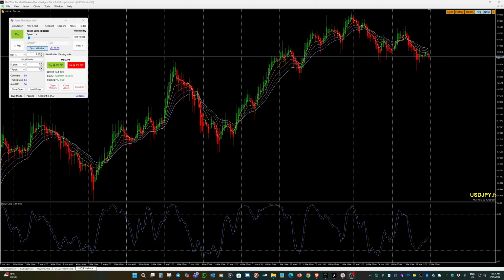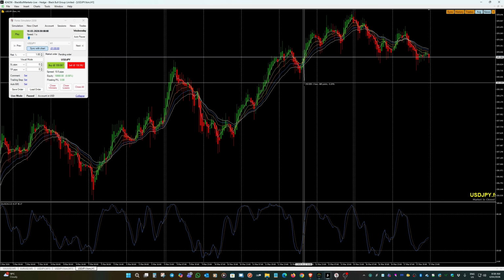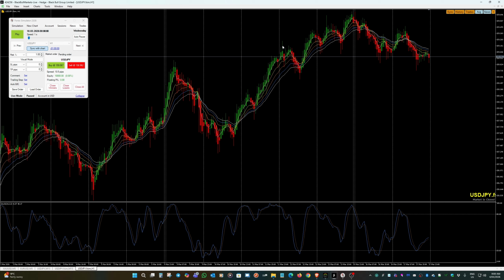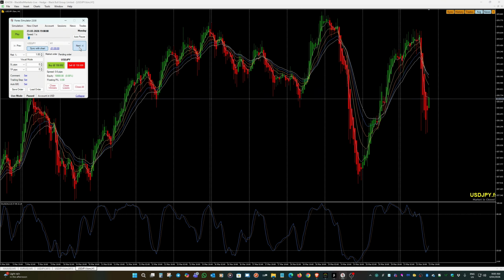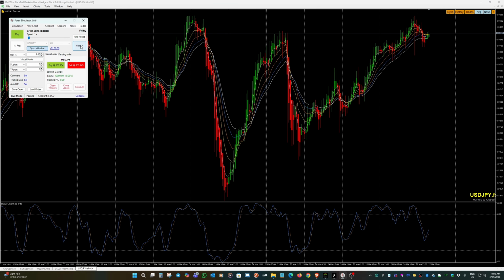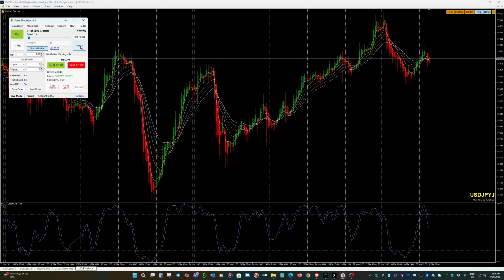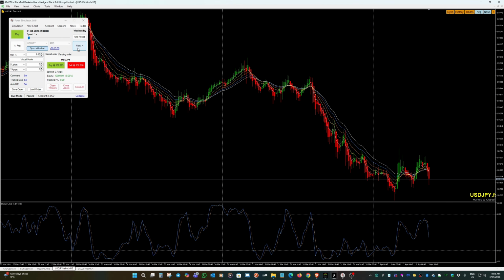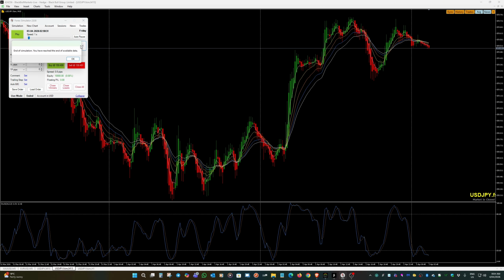Secret Heiken Ashi Trend Strategy Exposed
Discover the hidden power behind Heiken Ashi candles and how they reveal trend direction with precision. In this video, I expose my secret Heiken Ashi trend strategy — the setup, timing, and confirmation that make it work. Perfect for traders who want cleaner entries and stronger trend confidence